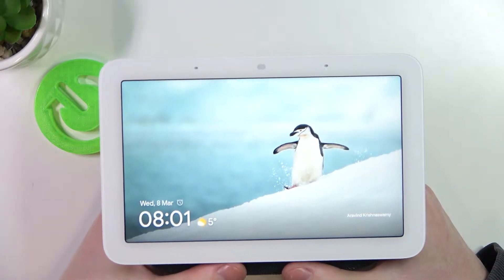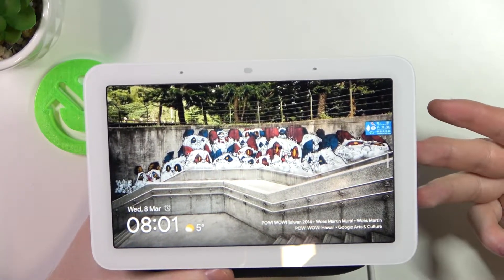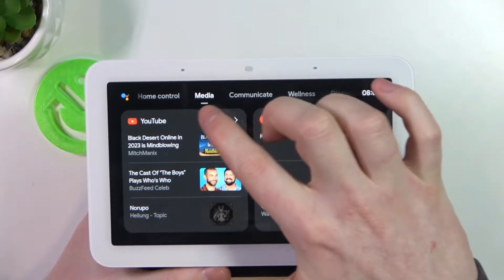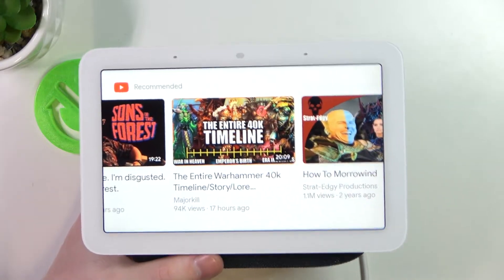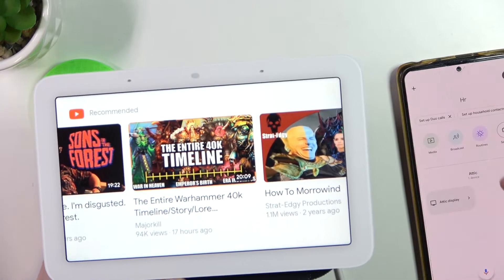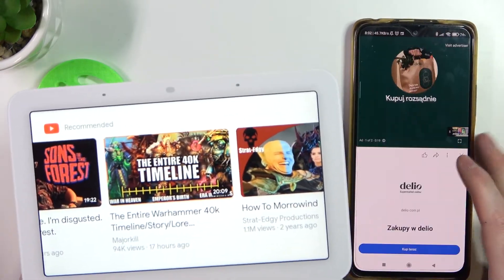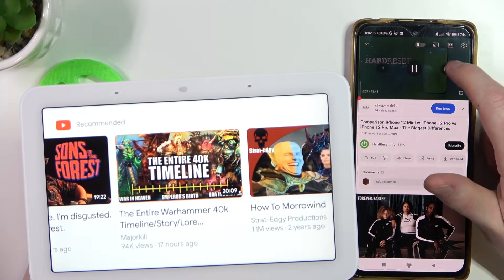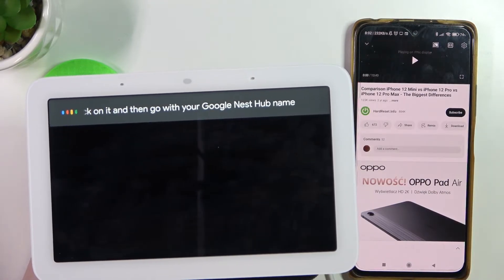How To Play YouTube on Google Nest Hub 2?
Have you recently purchased a Google Nest Hub 2 and want to know how to play YouTube videos on it? In this video, we'll show you how to access and play YouTube videos on your Google Nest Hub 2 using voice commands or the touchscreen interface.

How To Use YouTube on Google Nest Hub 2?